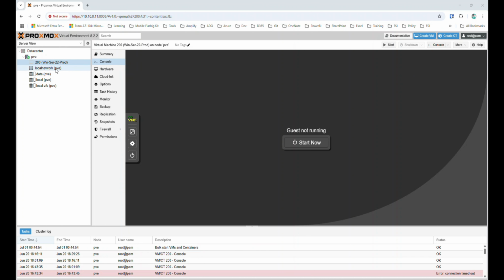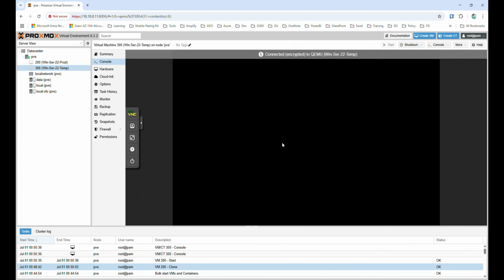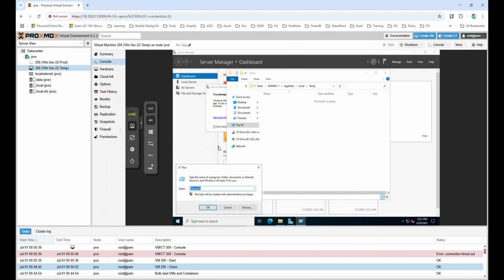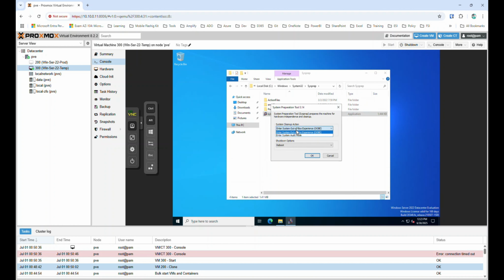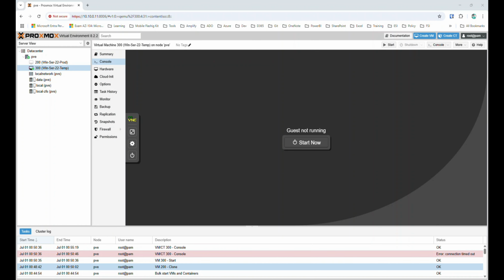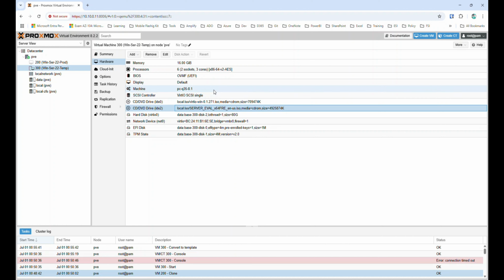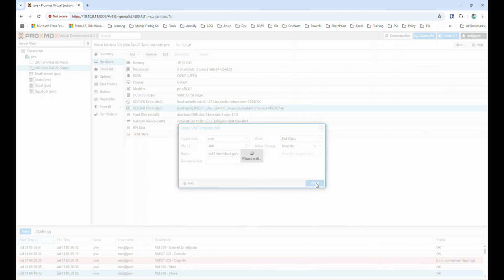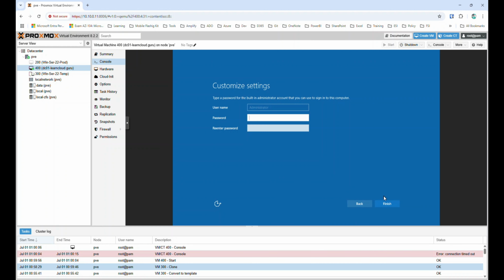How to Clone VM, Convert to Template & Deploy VM from Template | Step-by-Step Guide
In this video, learn how to clone a virtual machine (VM), convert the VM into a reusable template, and deploy new VMs from the template using a simple and efficient process. Whether you’re using VMware, Proxmox, or another virtualization platform, this tutorial will help you save time and ensure consistency across your virtual environment.

⏱️ Timestamps:
00:00 - Intro
00:42 - How to Clone a VM
01:57 - Convert VM to Template
07:59 - Create New VM from Template

📌 Why Watch?
✅ Save time deploying new VMs
✅ Standardize configurations
✅ Reduce setup errors